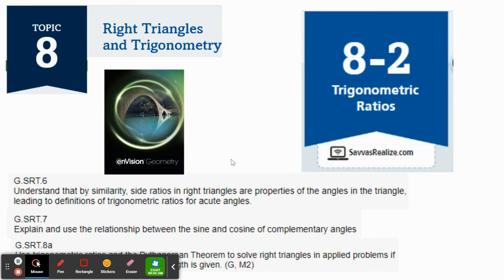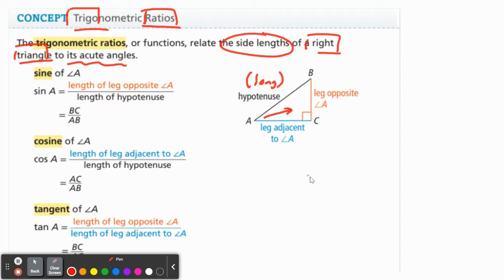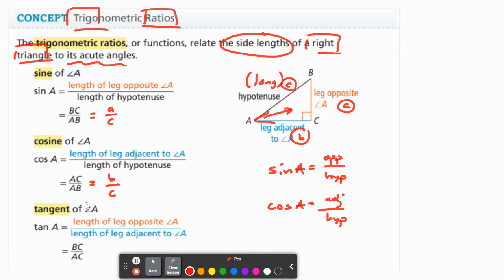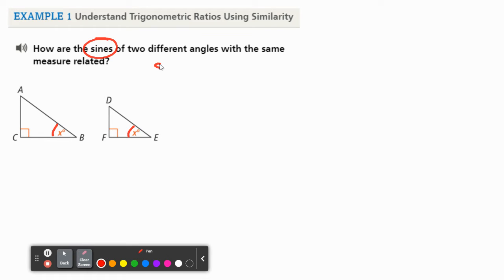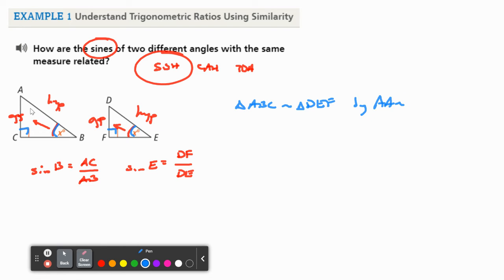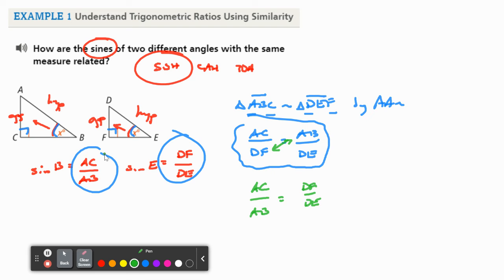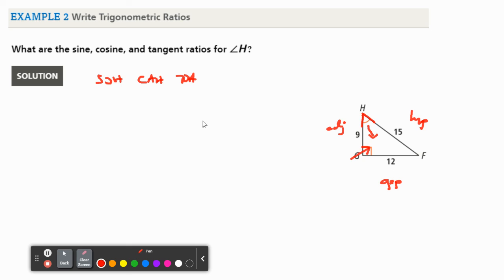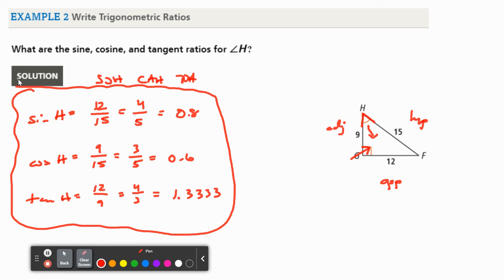geo 8-2 trigonometry #1